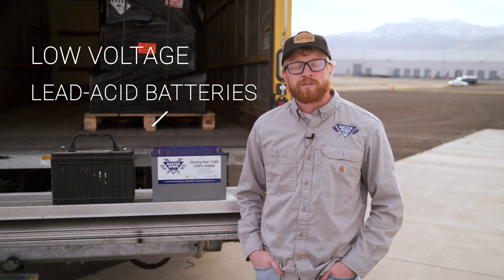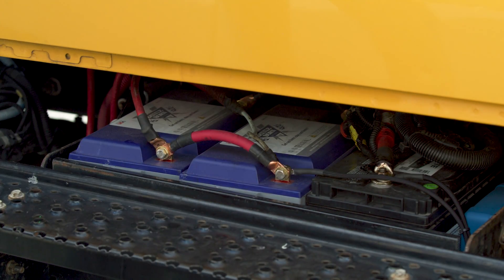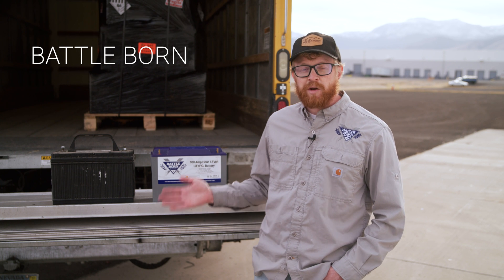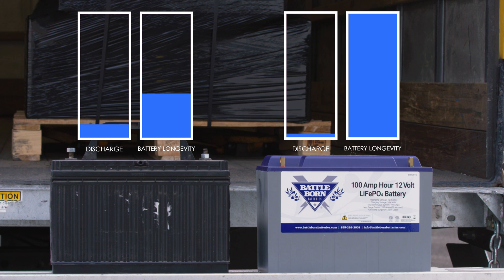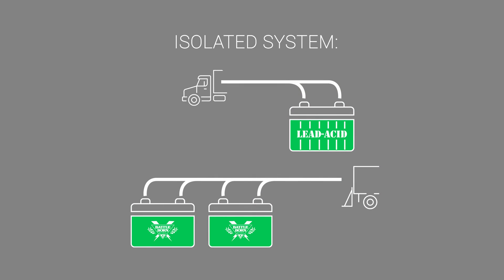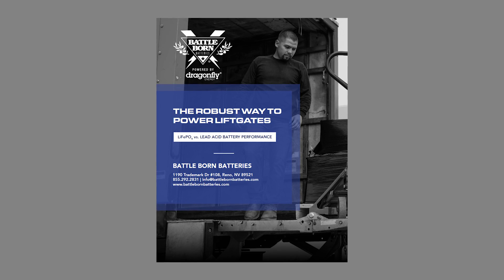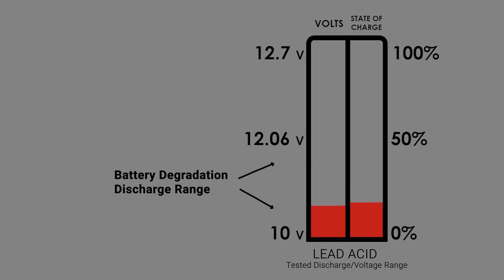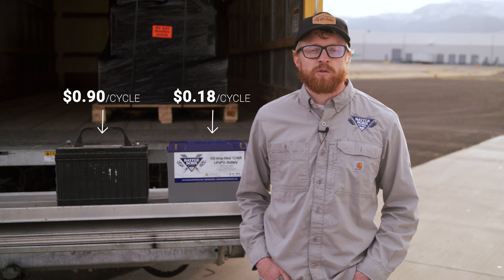Unlocking the Potential of LiFePO4 Battery in Liftgate Applications | A Comprehensive Analysis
Historically, lead acid batteries have powered much of the industrial equipment market, including liftgates. Putting these historic lead acid batteries to the test, we compare them to the performance and advantages of Battle Born lithium iron phosphate (LiFePO4) Batteries, including the long-term cost savings and increased capacity, specifically in a liftgate application.

Take a deeper dive with us in this comprehensive analysis of the testing performed in our whitepaper, 'The Robust Ways to Power Liftgates.'